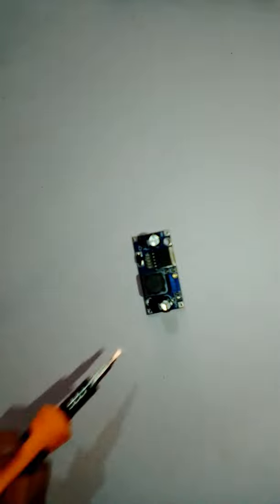what is BUG converter